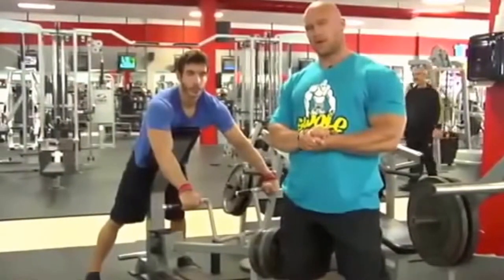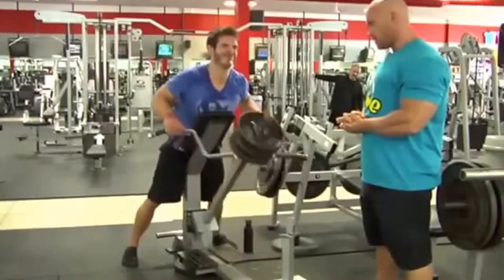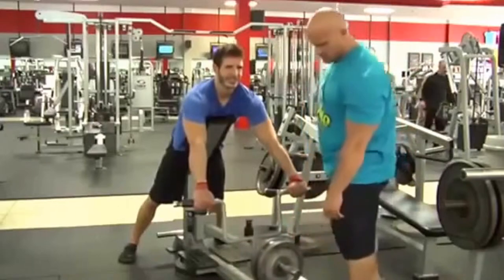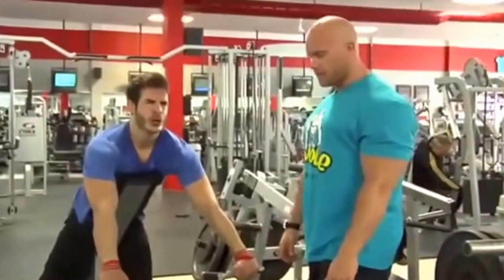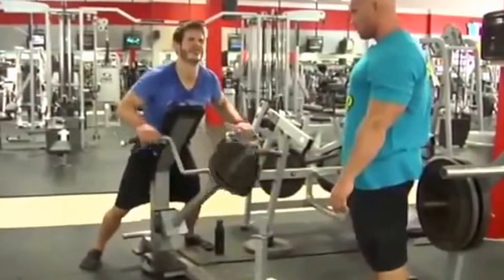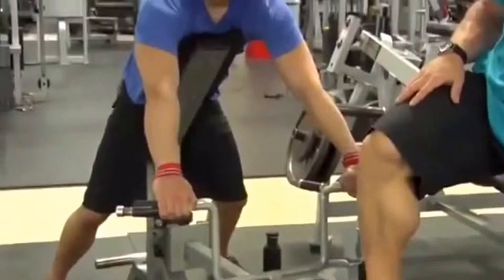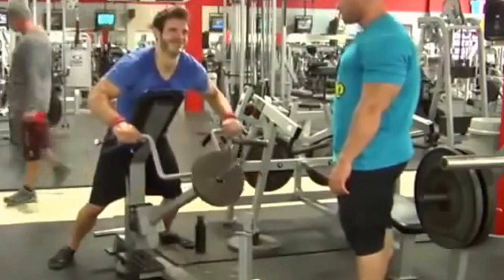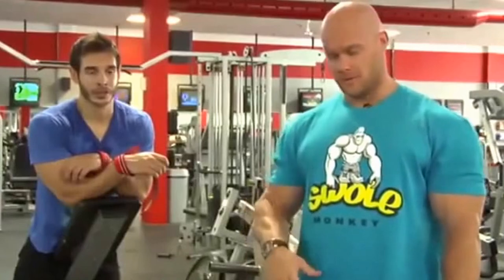Ben Pakulski-comprehensive training top (lesson)